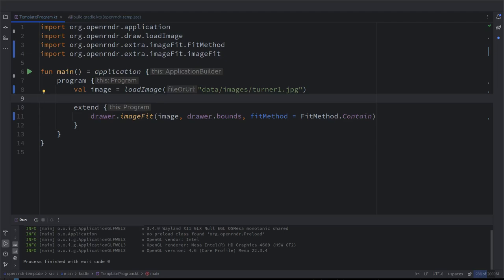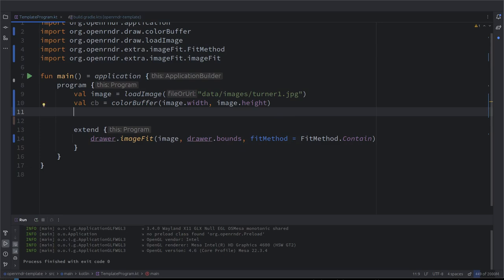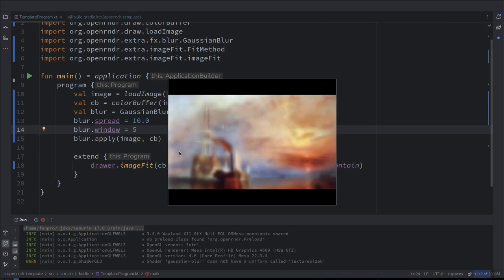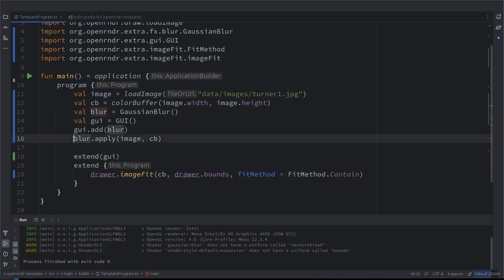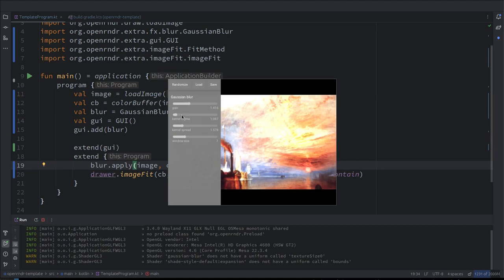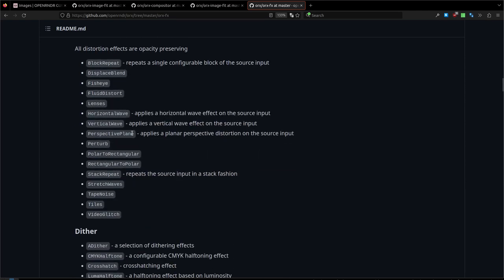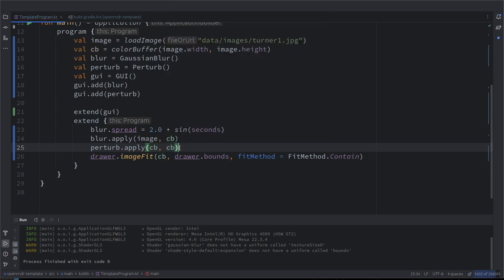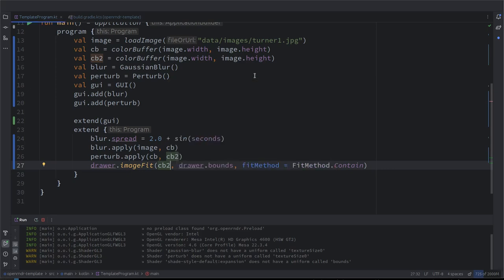OPENRNDR images #2: color buffers and filters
In this video they play with color buffers, they explore filters, and show how to use the gui to control parameters.